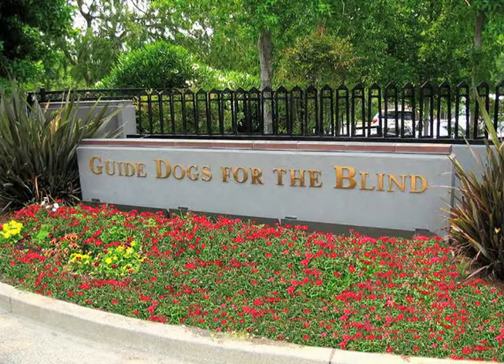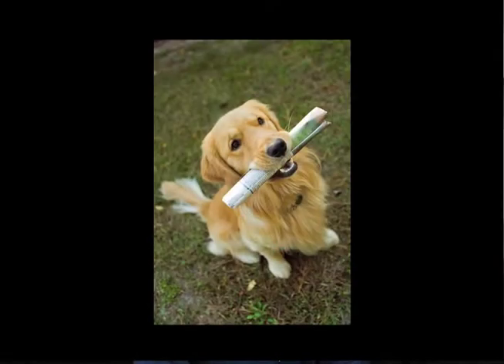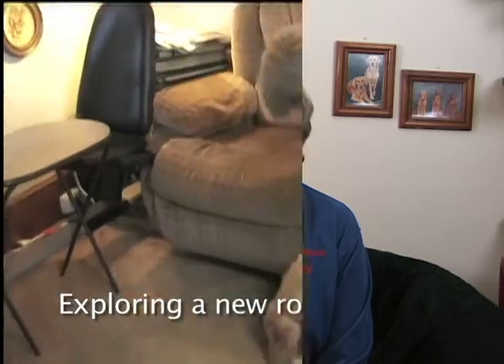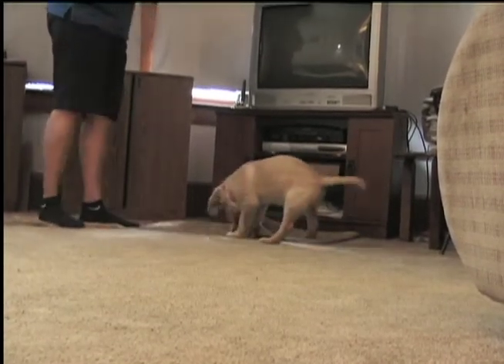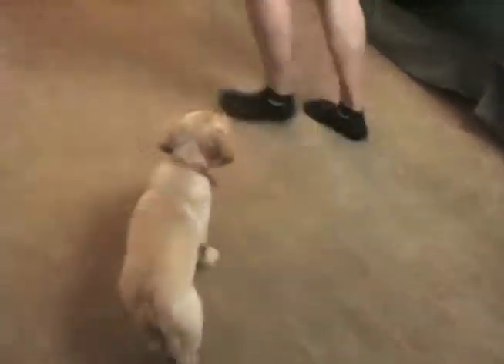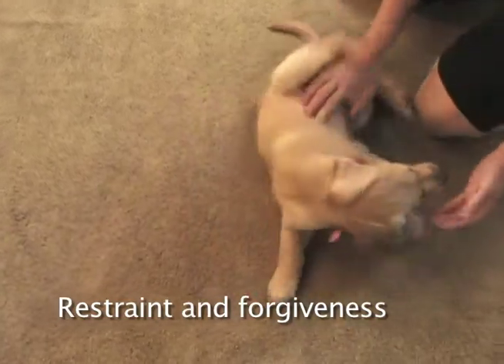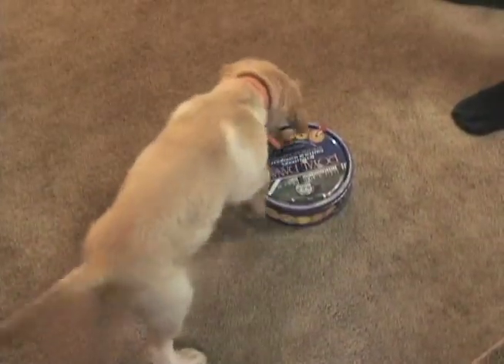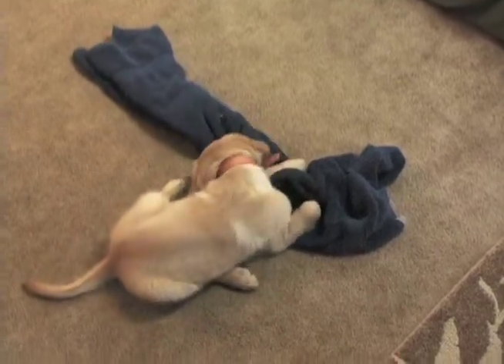Learning About Puppy Testing by Personalized Dog Training LLC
This video by Personalized Dog Training LLC shows dog trainer Martha Windisch testing a Golden Retriever puppy using a puppy test similar to the one used by Guiding Eyes for the Blind.  This video teaches viewers the history and how-to of puppy testing.